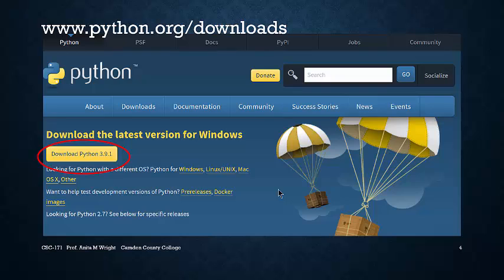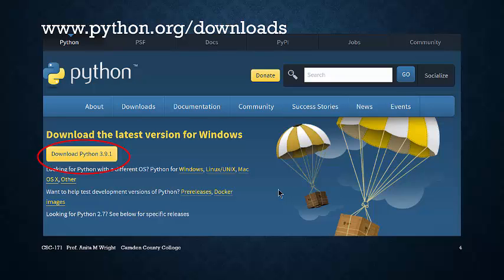WelcomeIntroCSC171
Course Intro and Student Set-up for CCC CSC-171